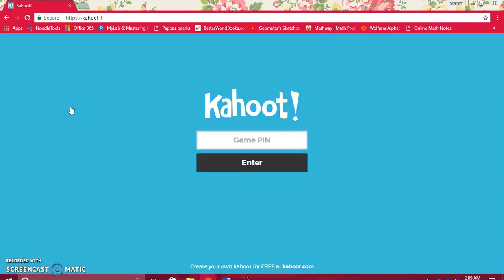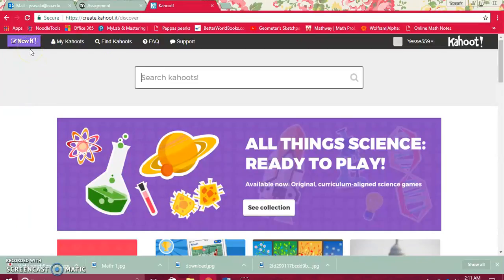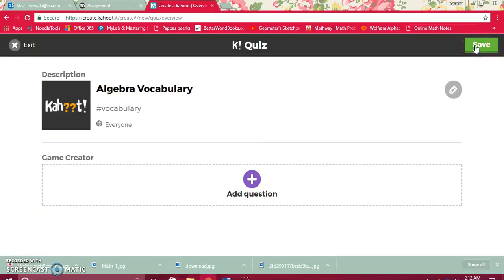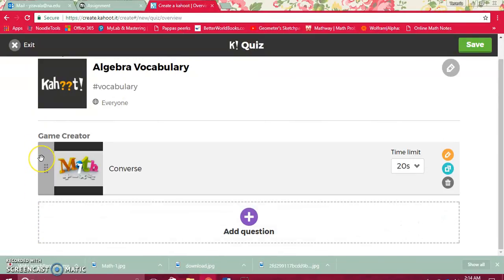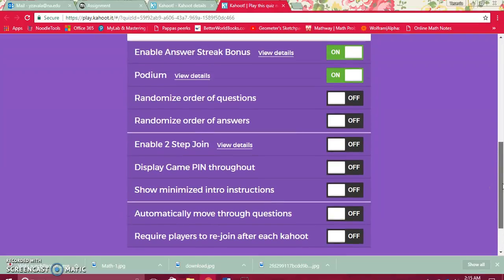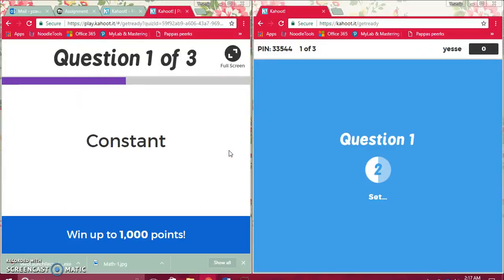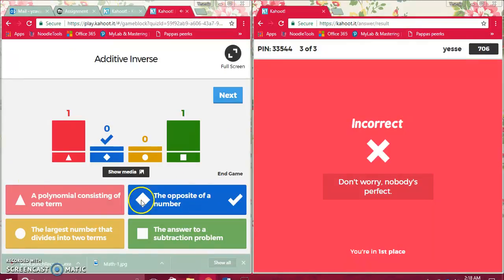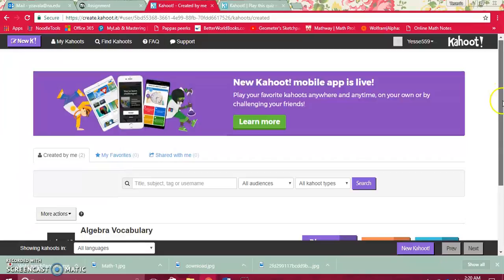Tech project 1